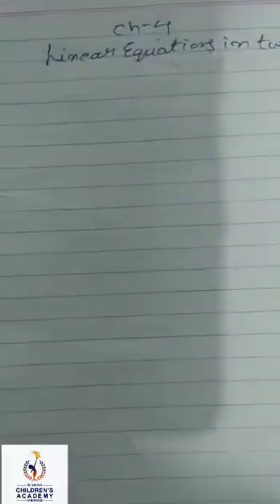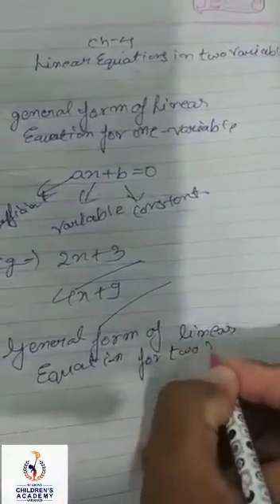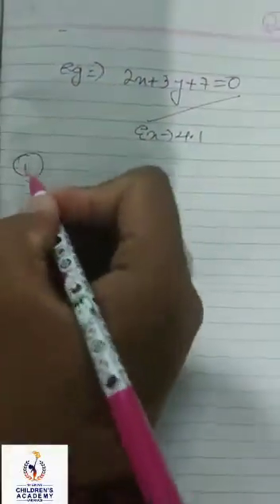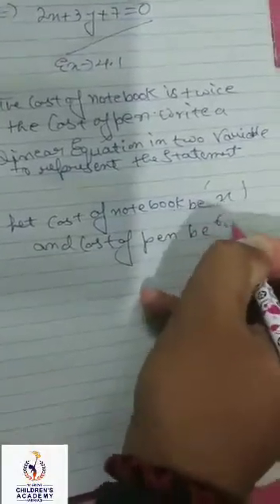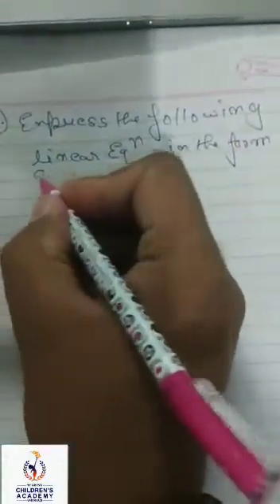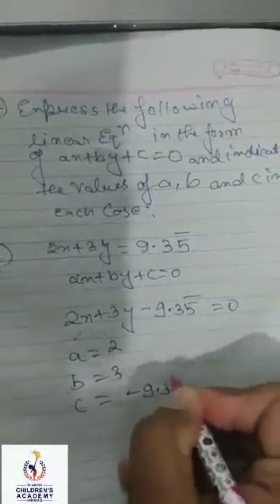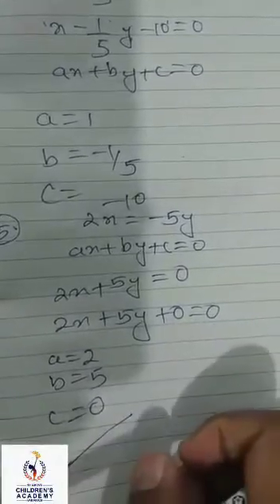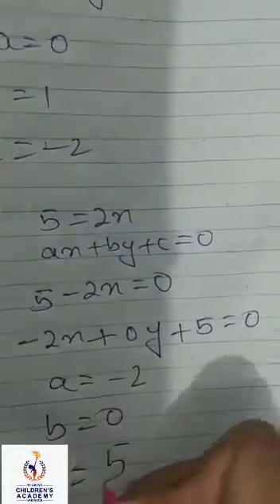Class 9th, Math, chapter 4, Linear Equations In Two Variables, Introduction.(bachhaon,branch)